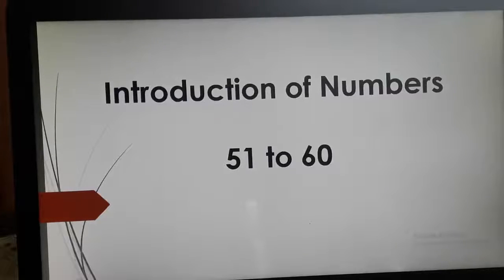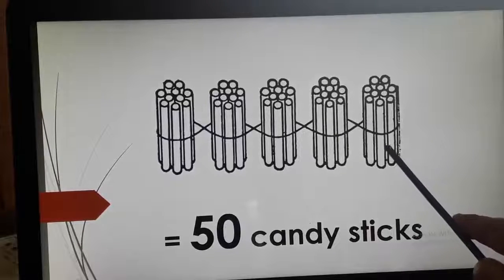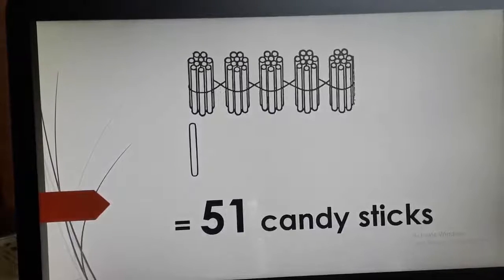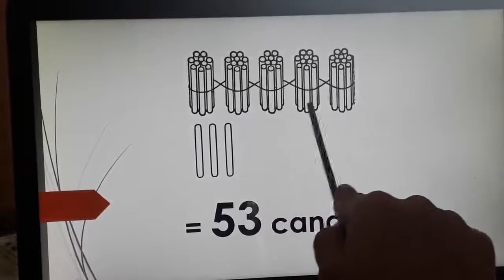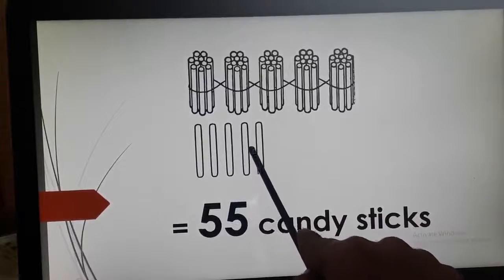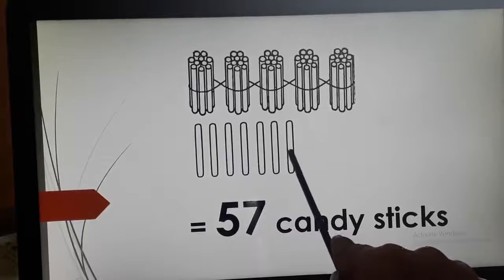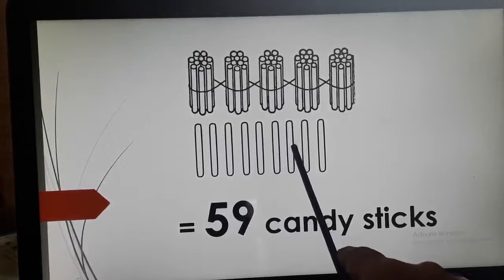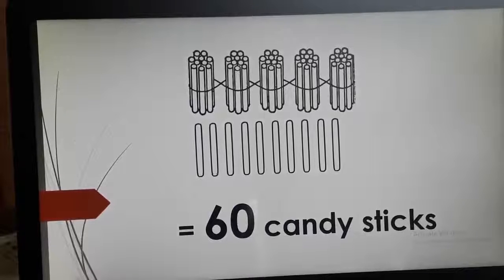The Orbis School - Mathematics - Sr KG - Introduction 51-60